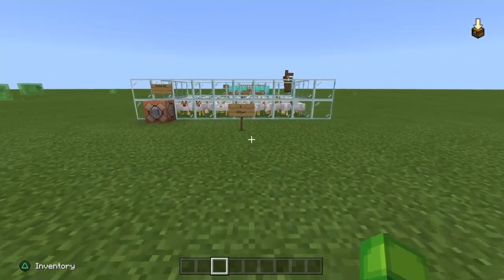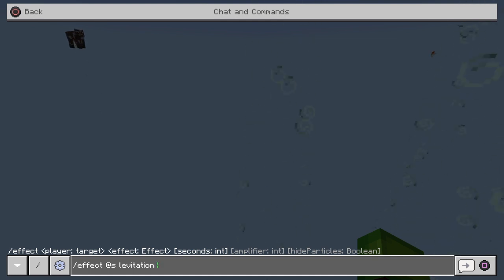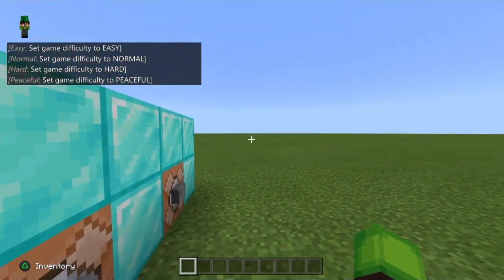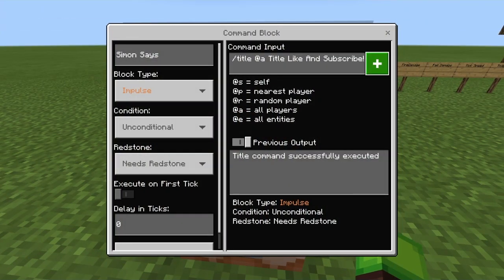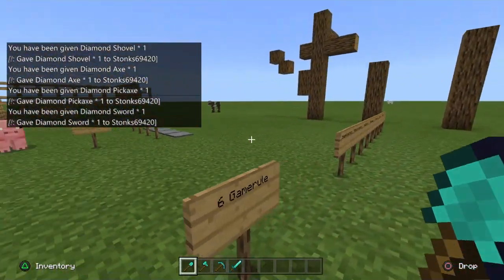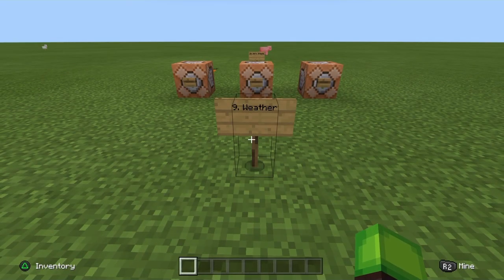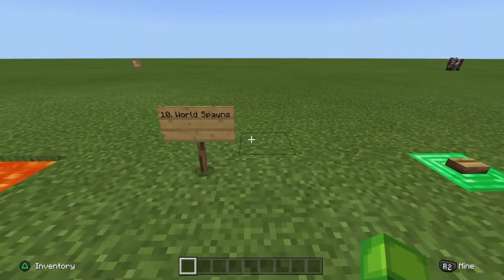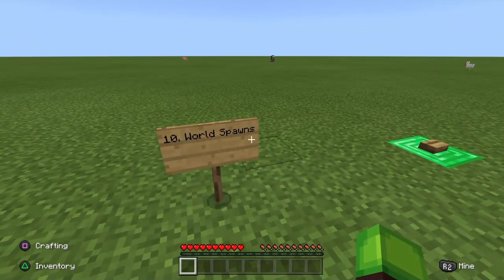Top 10 Commands On The Command Block In Minecraft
SHAREfactory™
Here is Another for you guys, If You Enjoy The Video Be Sure TO Subscribe For More Content Posted On My Channel, It Helps Me Out And It Doesn't Harm A Single Soul. Be Sure To Put Post Notifications On, That Way You Can See The Exact Moment When I Post And Be The first To Watch My Videos!